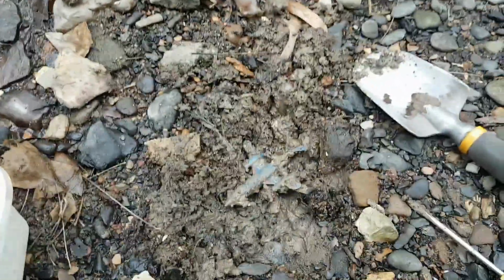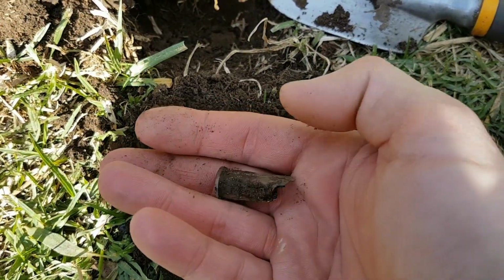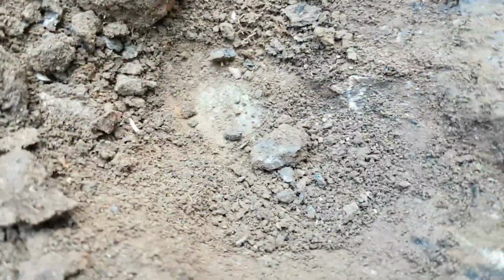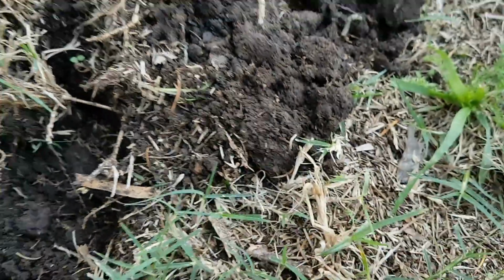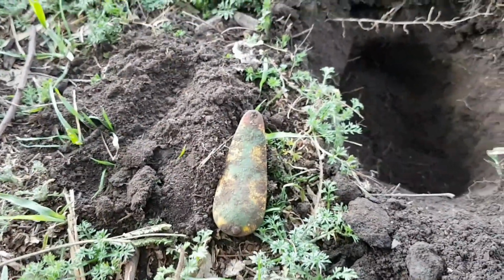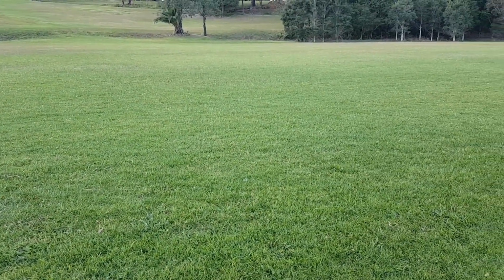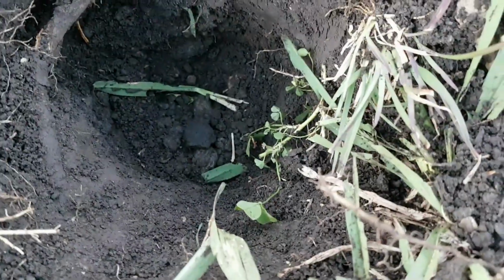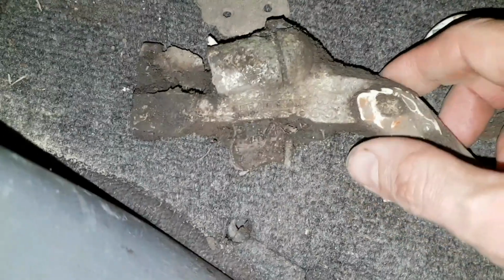Metal detecting an old rifle range and old park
I was told about an old rifle range near that 1880s park I've been detecting so I went detecting around areas of that rifle range that hasn't been gobbled up by real-estate. Found a couple of bullet shells (surprisingly I expected 100s of them) a half penny, a vintage fork, and a few other things. Then went back to that 1880s park for a while and found several brown buggers and my highlight find of the day a peacemaker toy cap gun!